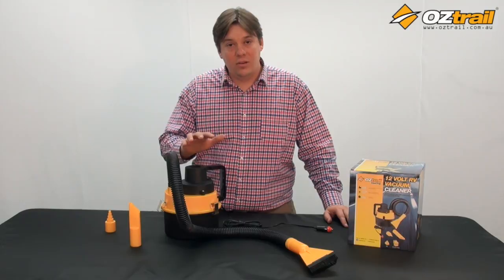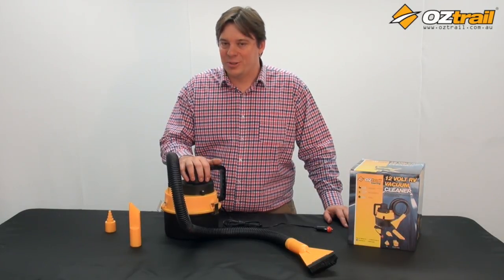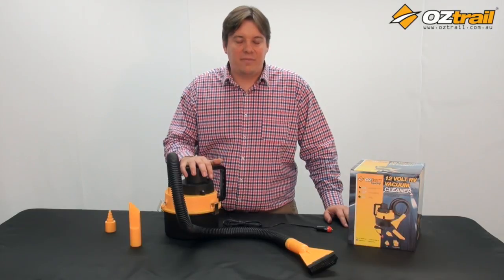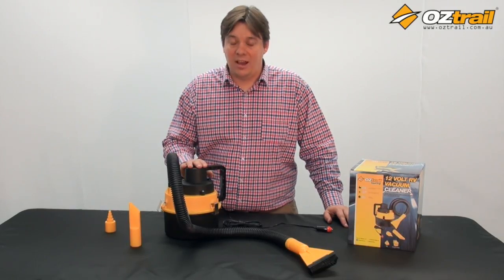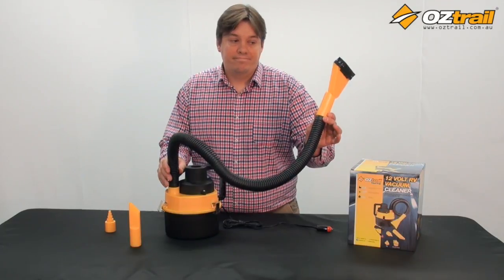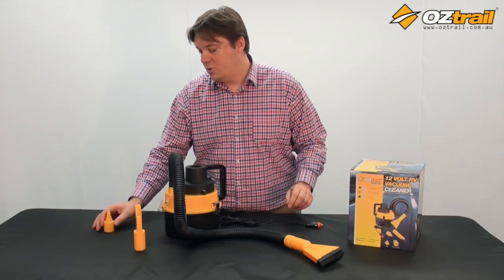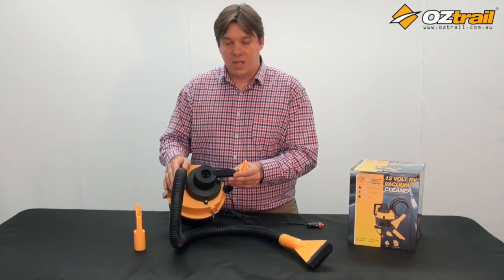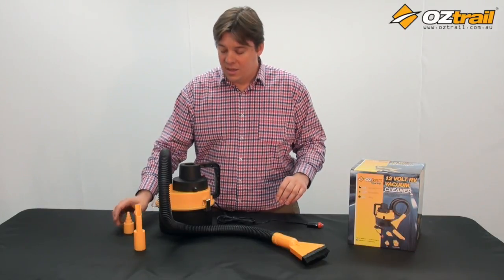OZtrail 12V Vacuum Cleaner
A short video highlighting the product features of OZtrail's 12V Vacuum Cleaner.